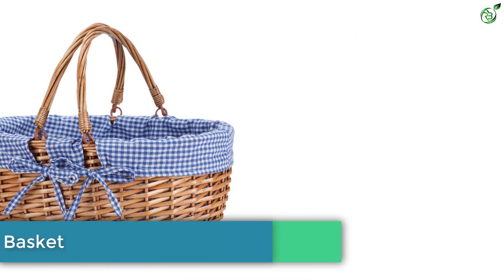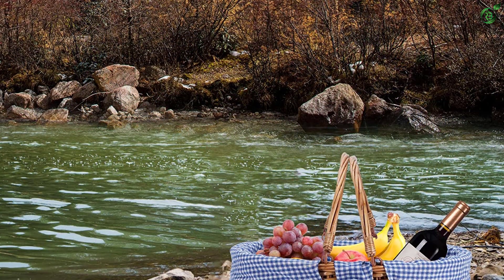Top 5 Best Picnic Baskets In 2023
☛ All The Links to Best Picnic Baskets listed in this Video:-

►5. Yesland Picnic Basket.

► 4. Pynhoklm Insulated Picnic Basket.

► 3. Hap Tim Picnic Basket Set.

► 2. HappyPicnic Willow Picnic Basket.

►1. G Good Gain Wicker Picnic Basket.